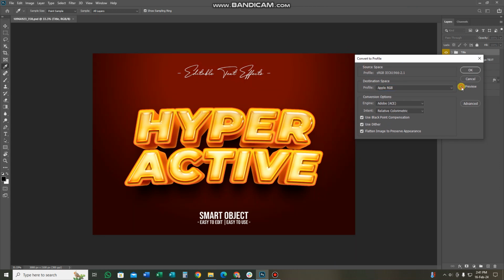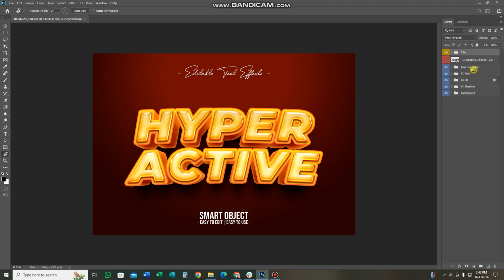How to Change Color Profile in Photoshop